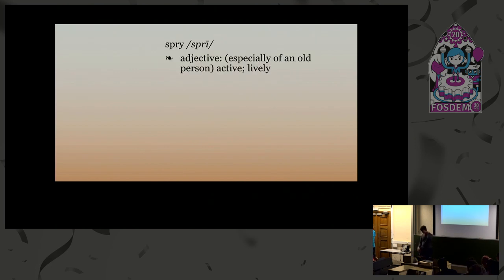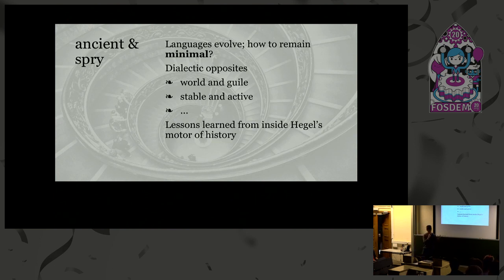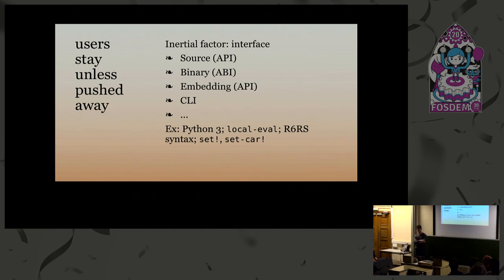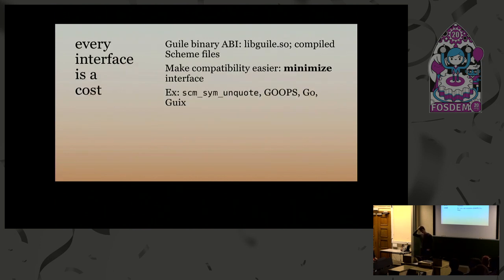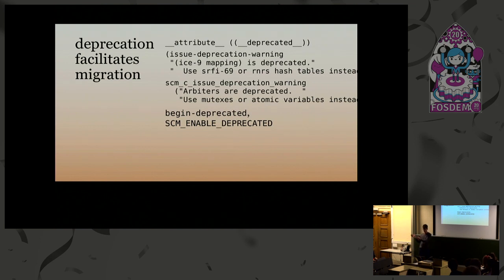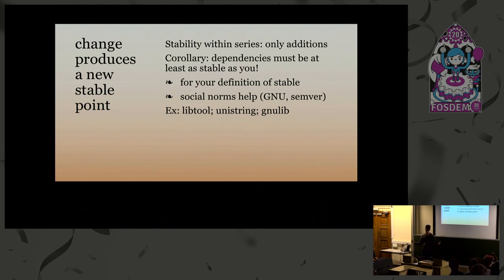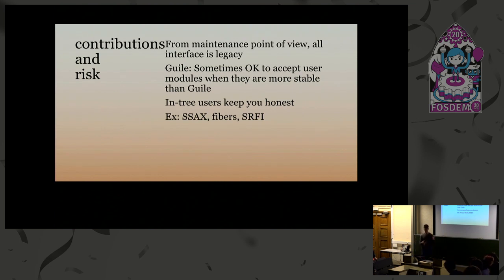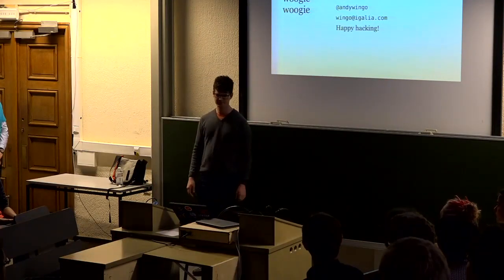Celebrating Guile 2020 Lessons Learned in the Last Lap to Guile 3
by Andy Wingo

Guile maintainer Andy Wingo shares his thoughts on the last lap of the race to Guile 3.  We'll go over ways that Guile got faster, more capable, and more minimal at the same time.
New languages are often lovely and minimal but don't have a wide user community.  To the extent that an old language has a community, it also has a legacy burden of supporting that community's old code.  How should these be balanced?  Is there a balance?

In this talk, Andy Wingo takes the opportunity of the Guile 3 release to reflect on change and continuity: how can a language stay minimal over time, and how is Guile working towards this goal?  We cover cases in which things have gone well, not so well, as well as ongoing challenges and opportunities.

Room: AW1.125
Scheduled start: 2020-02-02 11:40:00